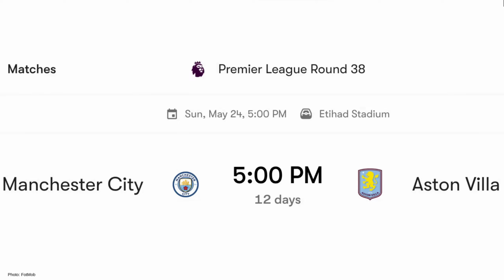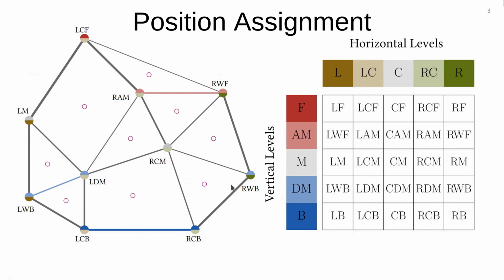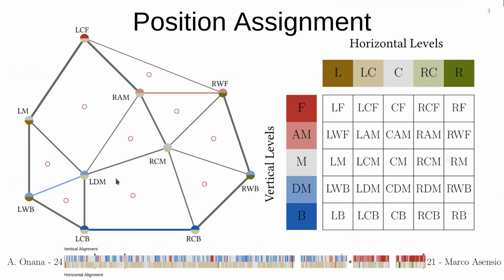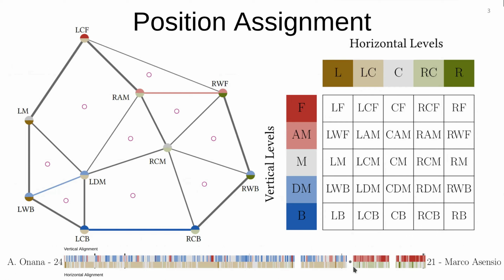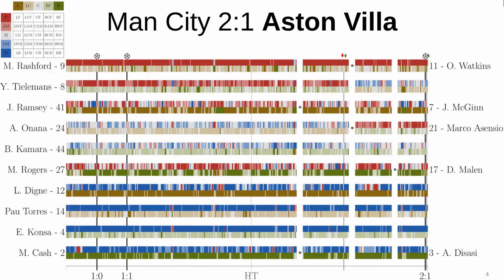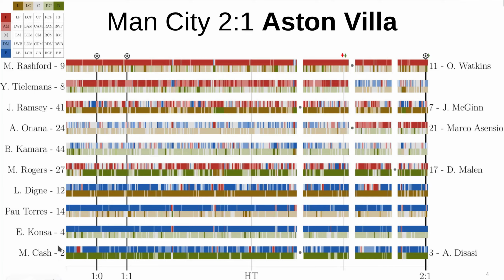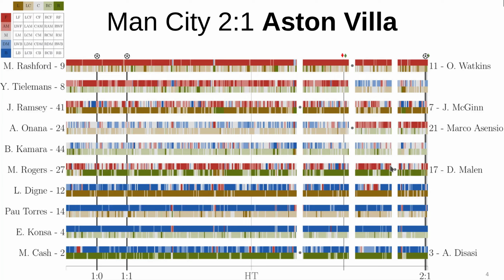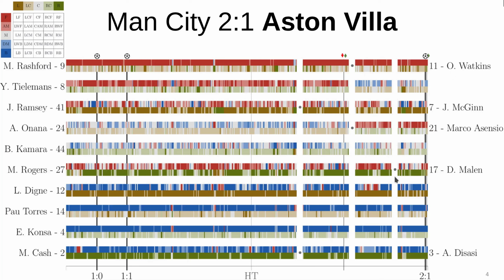Man City vs Aston Villa: Match Analysis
On Sunday, ManCity hosts AstonVilla in what could be Guardiola's final match in charge ⚽👏

In the attached 6-minute clip, I analyze their previous meeting at Etihad Stadium using insights from my PhD research and tracking data 💻